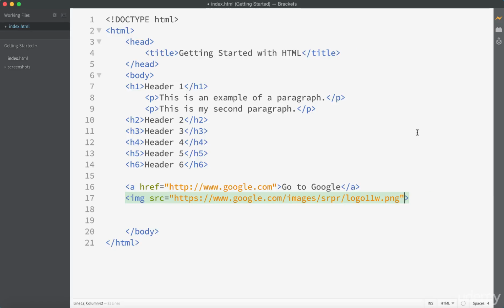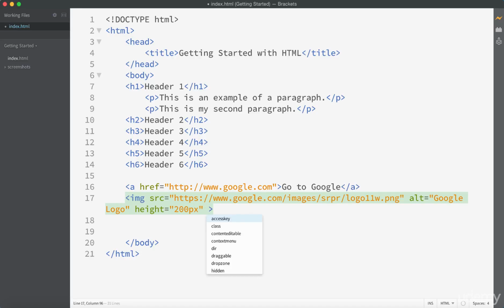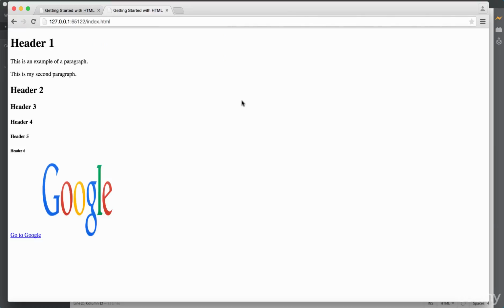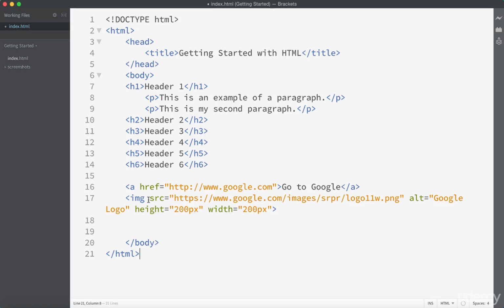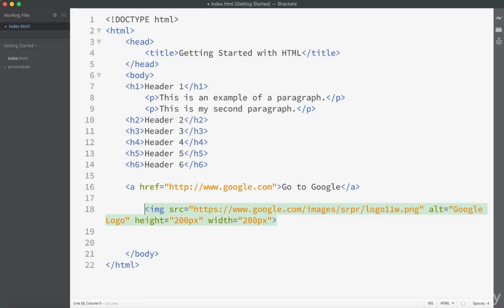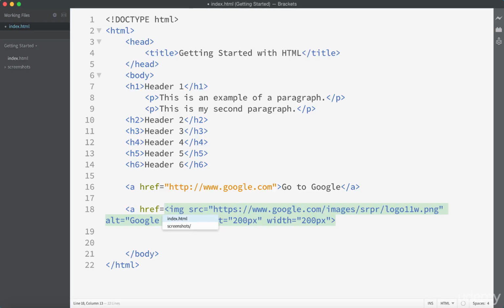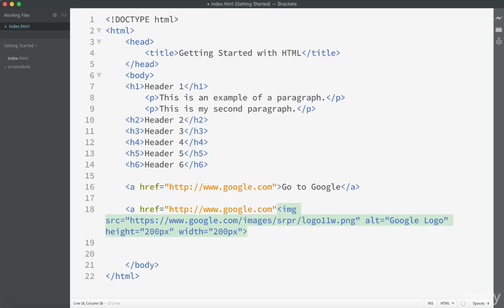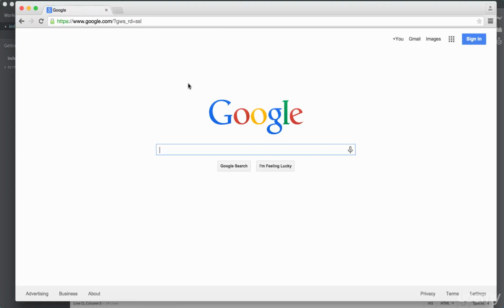04 Image Attributes & Link